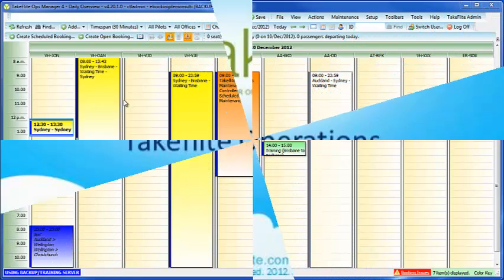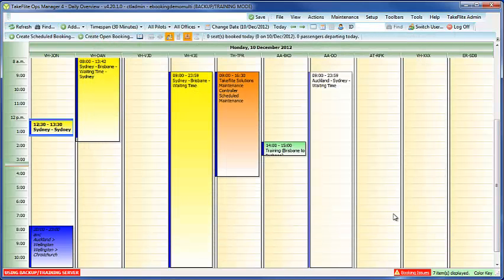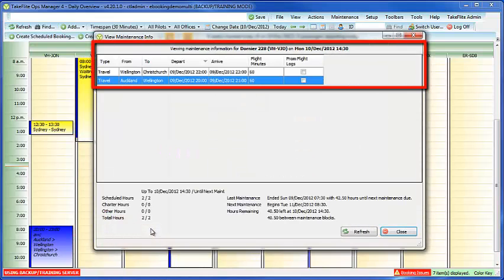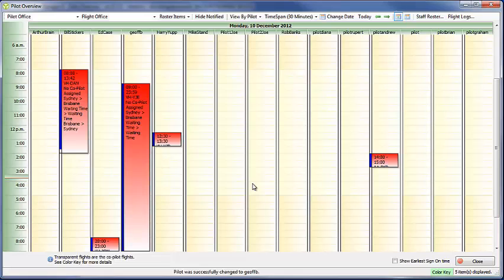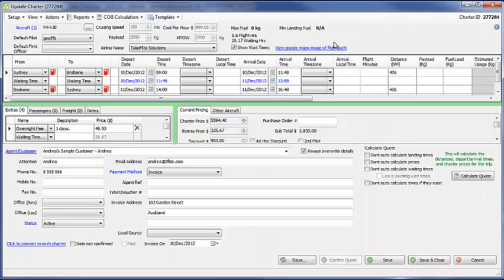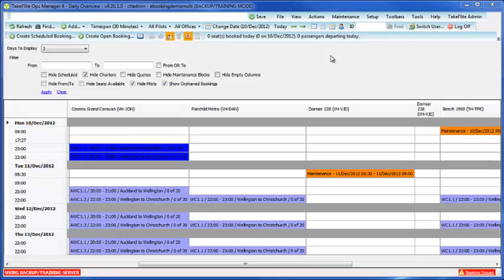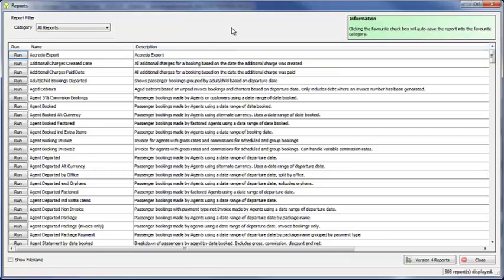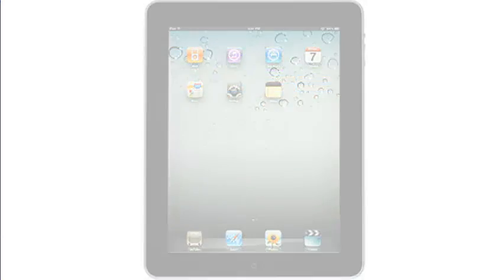Takeflite Operations Overview